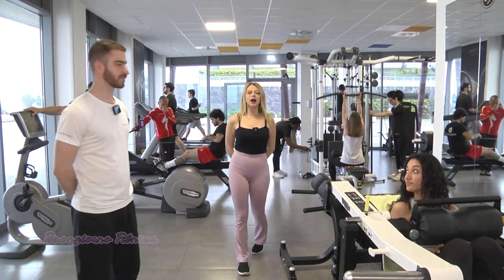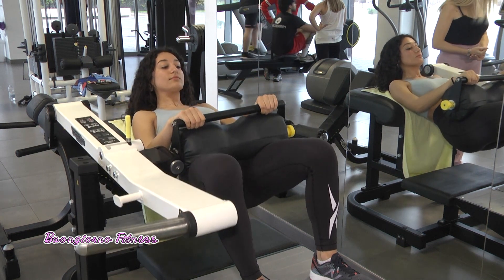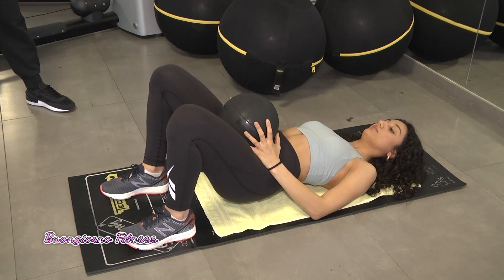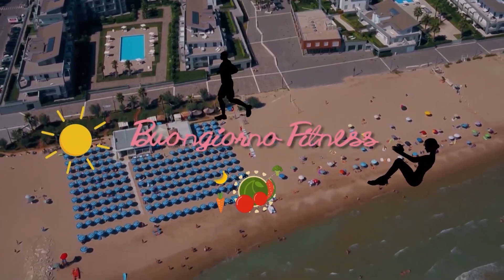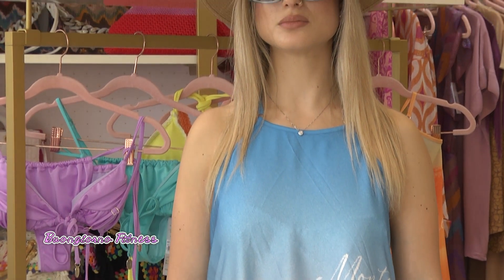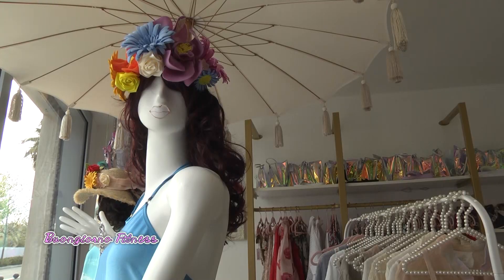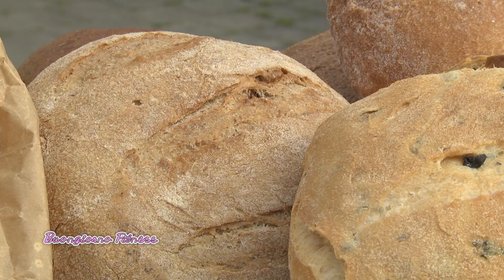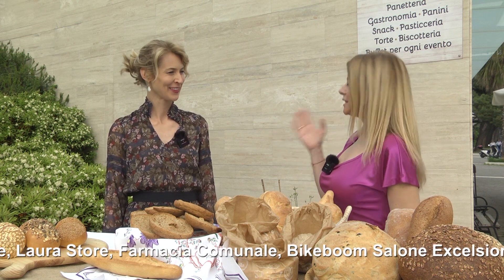Buongiorno Fitness del 14/07/2023